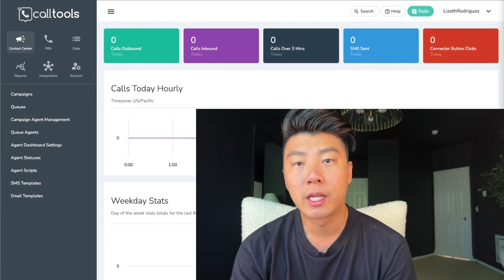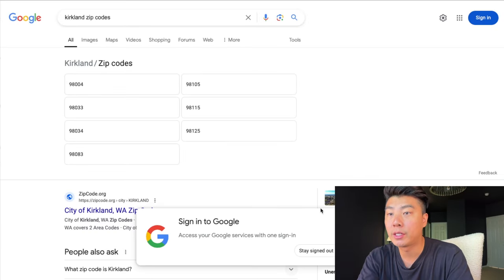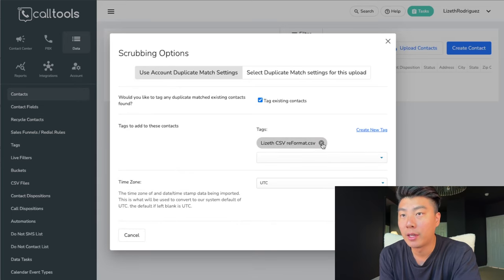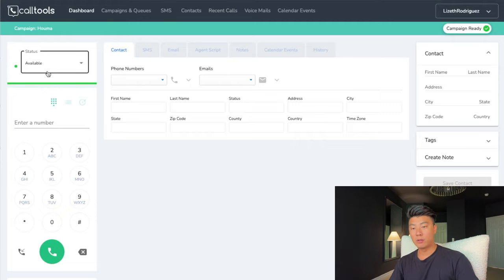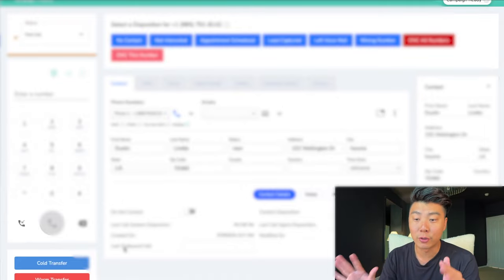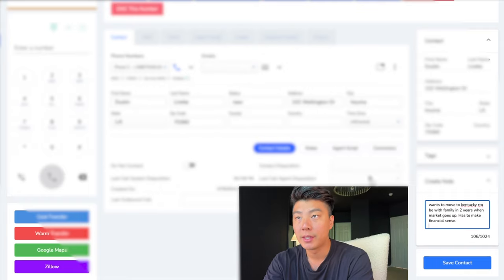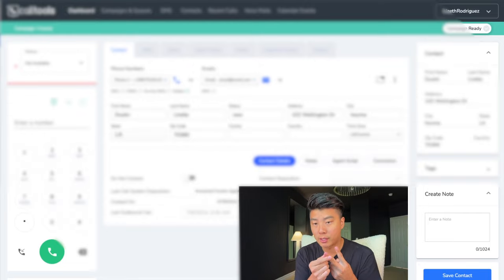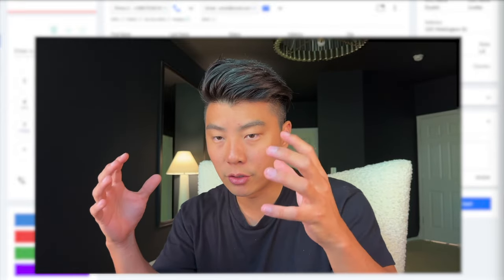CallTools Dialer FULL Tutorial & Training | $100k/Year Cold Call Strategy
I don't use Call Tools anymore, I use Enzo Dialer. It's far more efficient.

Data for Circle Prospecting: $200 off (YOON200 at checkout)

0:00 Intro
0:42 Account Settings Setup: Manager Dashboard
1:54 Purchasing Phone Numbers
3:41 Cole Information
8:18 Importing Contacts/Data
11:52 Live Filters
14:09 Campaigns Setup
15:07 How To Dial: Agent Dashboard
16:41 Call Dispositions Setup
18:58 The Goal in Circle Prospecting
19:11 Conversation With A Lead
20:00 Script Psychology
20:25 Never Rejection Personally
21:37 The Zillow Button
22:05 How To Set A Listing Appointment
24:08 The Email Close
25:49 Follow Up Boss (CRM) Integration Button
26:48 Call Dispositions
28:32 Listening Back to Recent Calls
29:17 Hiring ISAs
30:36 3 Important Factors To Success
32:08 The Importance of TIME: Pipeline Maturity
34:43 Follow Up Script
35:42 NEVER Ask This Question
37:14 Federal Do Not Call List
38:05 How My Agents & I Took 100+ Listings in 1 Year

I switched from the Mojo Dialer to CallTools and its become my favorite dialer. Ill take you through the entire set up of CallTools and the exact strategy on how I make over $100,000+ GCI/year from cold calling

This video is an accumulation of everything i've learned through my mistakes and different mentors. I hope you enjoy this tutorial and training.